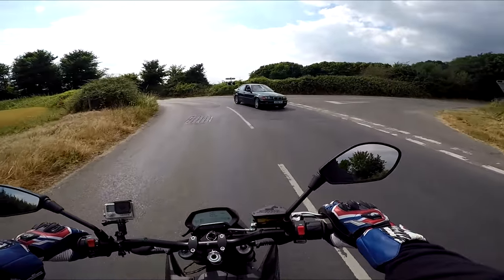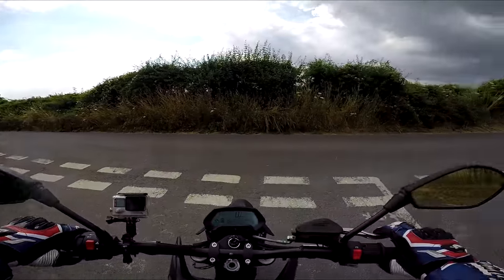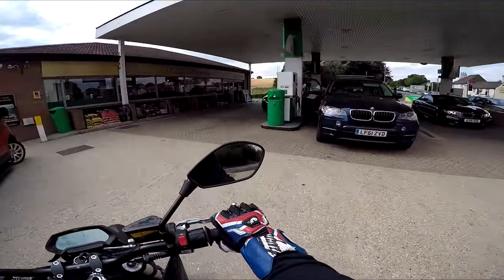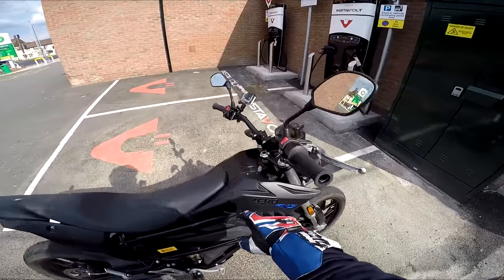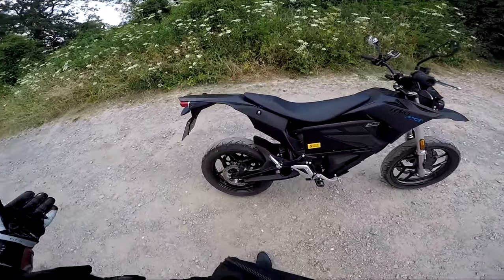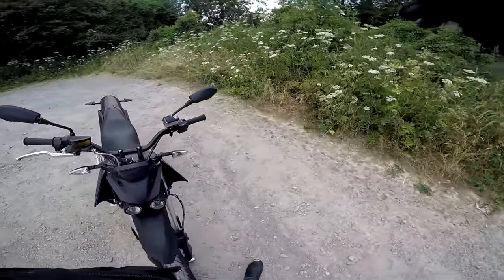Zero FXS Electric Motorcycle First Ride | The Future Of Motorcycling?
Zero FXS - This is my first little try of an electric motorcycle and my first impressions. I will do a follow-up video of my final thoughts of this bike as currently (13th July)  I still have it. If you have any questions let me know and I address them in the follow-up video.

701 drag race will be in the next video so you can see how it faired  :-)

LCR Stickers are back!

Filming Equipment used:

Secondary's - GoPro Hero 4 Black
Intercom - Sena 10c / 20s

Touring Boots - Dainese Torque D1 Gore-tex

LC